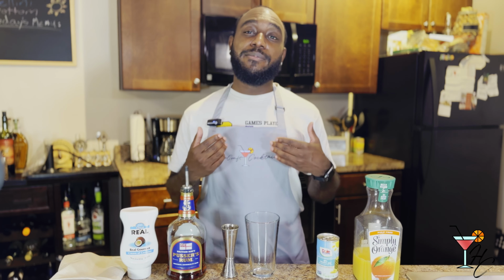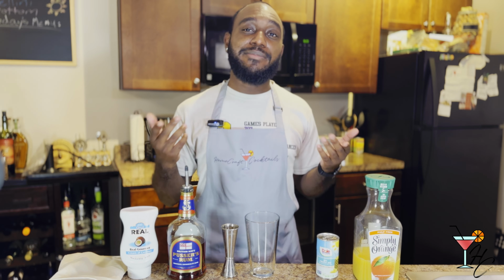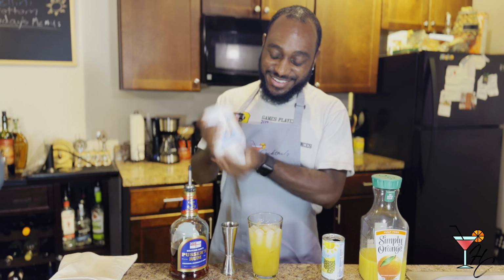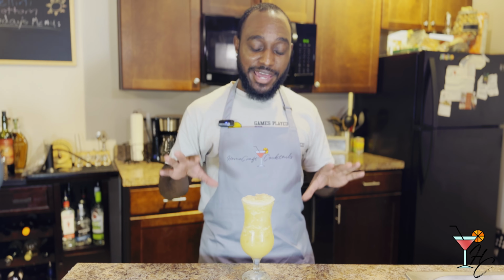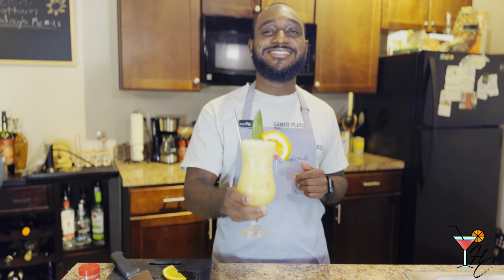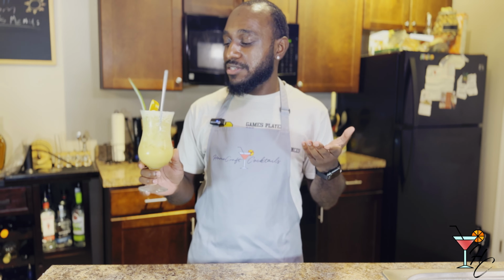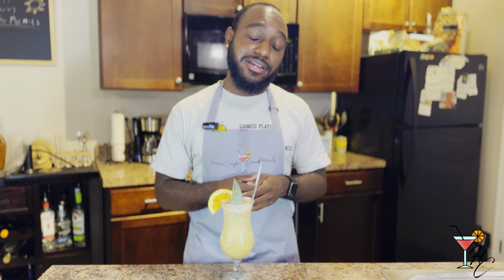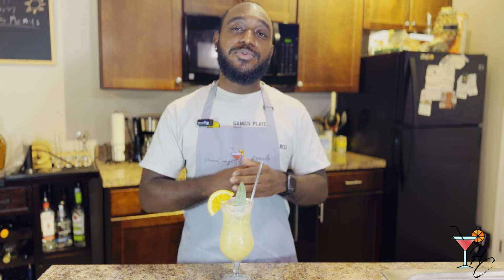How to Make a Painkiller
In recognition of my birthday being this weekend, and me being hurt from birthday activities, for this week's cocktail we'll be going over the Painkiller!

2 oz (60 ml) Pusser’s rum
4 oz (120 ml) Pineapple Juice
1 oz (30 ml) Orange Juice, freshly squeezed
1 oz (30 ml) Cream of Coconut
Garnish: nutmeg, freshly grated
Garnish: pineapple wedge

Steps:

Add the rum, pineapple juice, orange juice and cream of coconut to a shaker with ice and shake vigorously but briefly to combine.

Strain into a hurricane glass or snifter over crushed ice.

Garnish with freshly grated nutmeg and a pineapple wedge and serve with a straw.